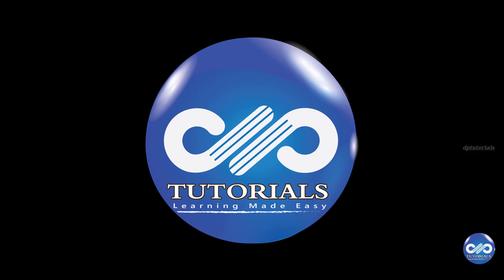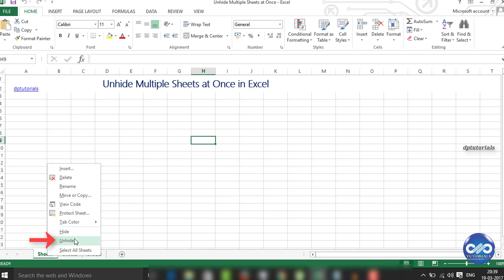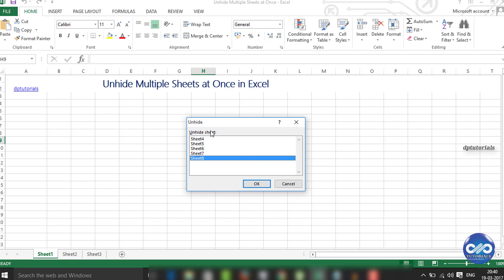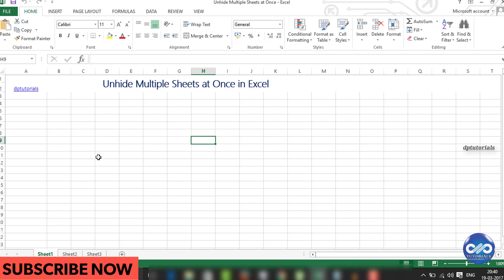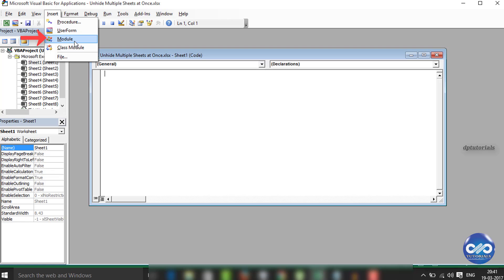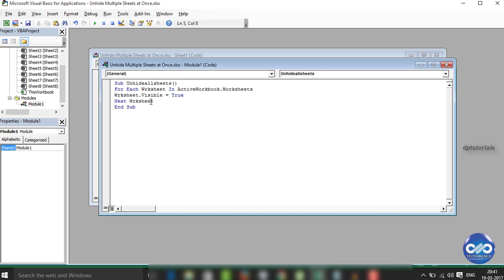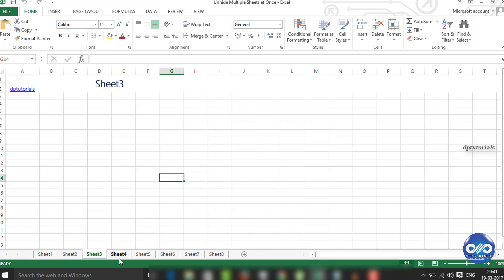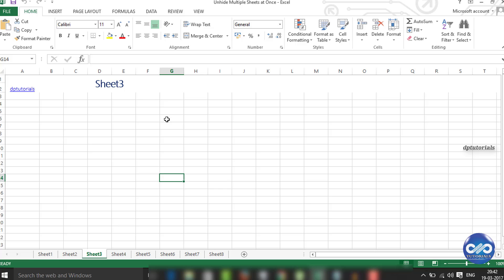Excel Tricks : How To Unhide Multiple Sheets In Excel Quickly || MS Excel || dptutorials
In this Tutorial, Let us see how to unhide multiple sheets in excel quickly, with a single click.

copy the code mentioned below and paste in the view code sheet
and then Run to unhide all the hidden sheets

VBA Code: ➡️
Sub Unhideallsheets()
For Each Wrksheet In ActiveWorkbook.Worksheets
Wrksheet.Visible = True
Next Wrksheet
End Sub